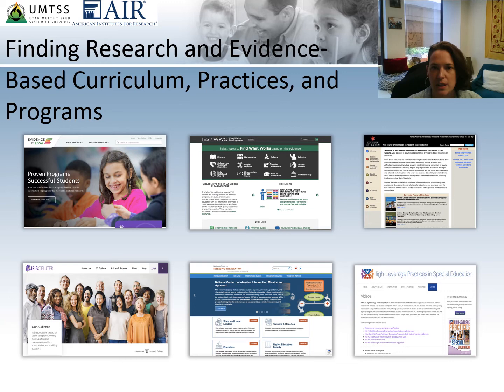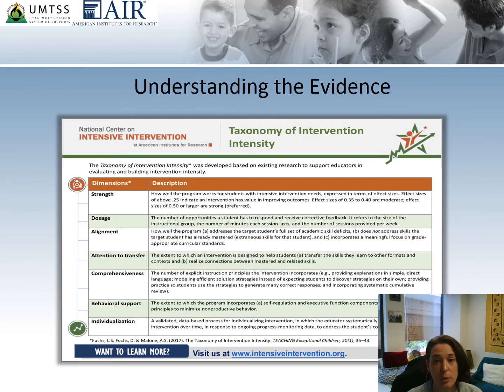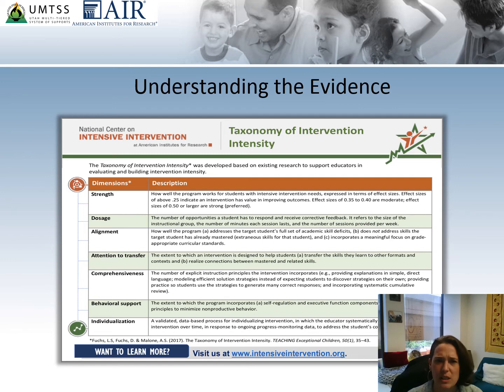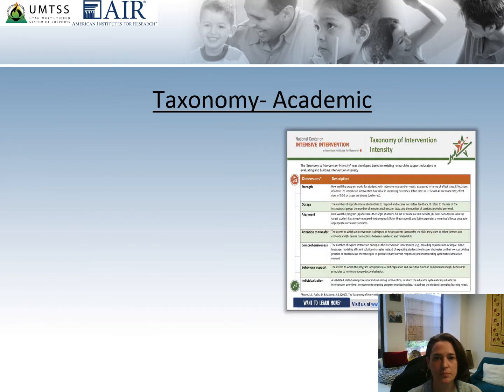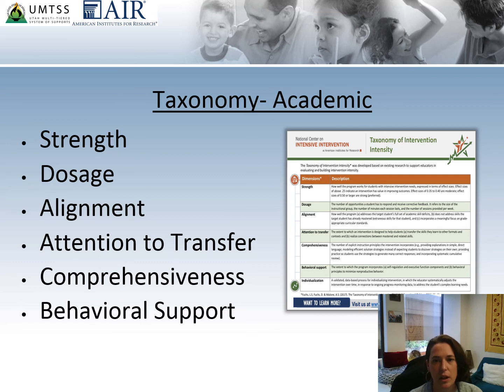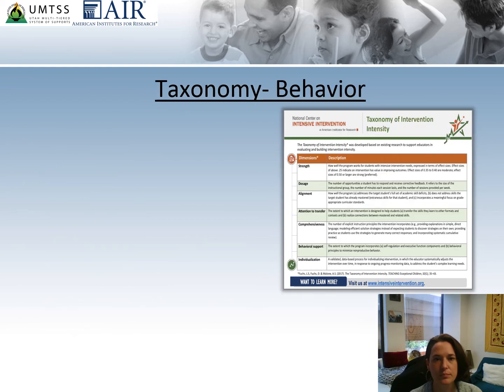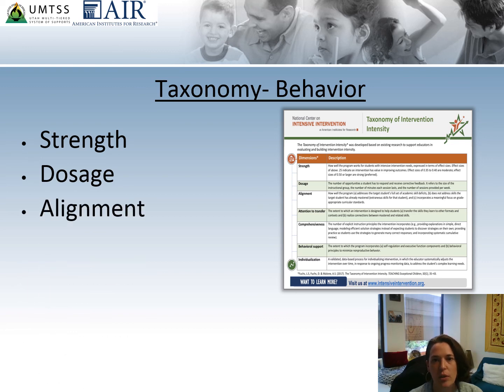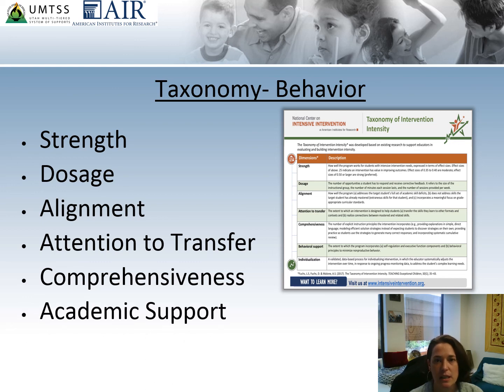The Role of Research and Evidence